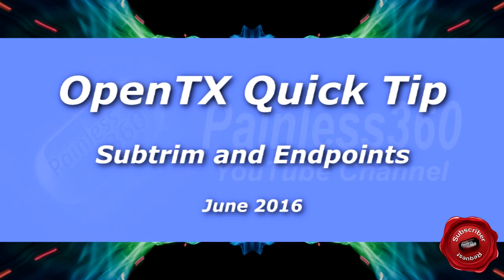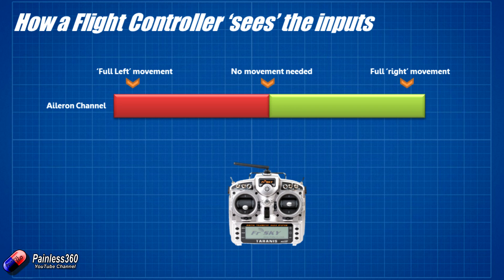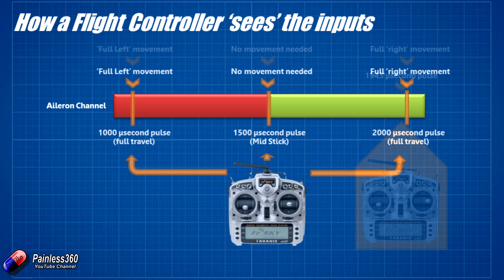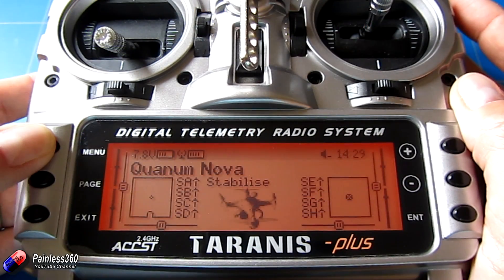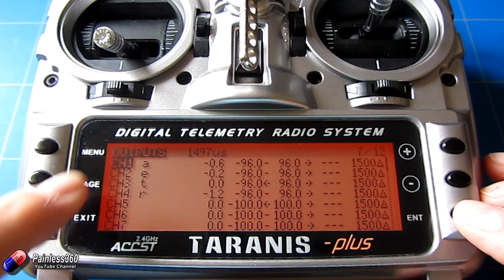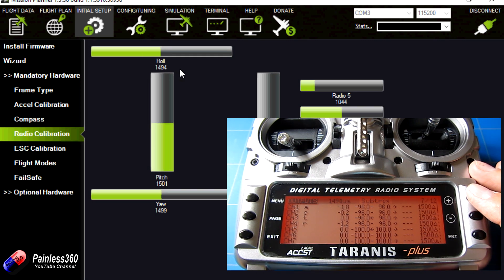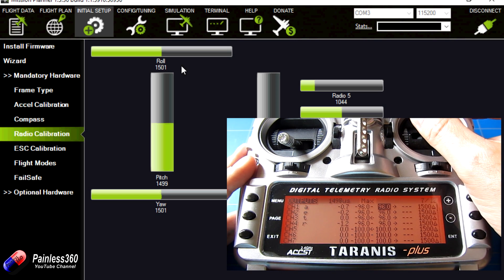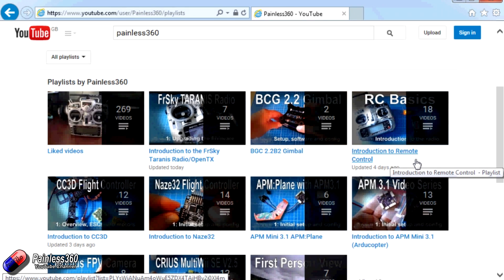OpenTX 2.1 Quick Tip: Using subtrim and endpoints with flight controllers (naze32/APM/flip32 etc)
In this video we look at how you can use OpenTX to setup your mutlirotor flight controller (like the Naze32, SPF3, Colibri, APM, Pixracer, Pixhawk, CC3D and others!) to fly great.

Often the Taranis sends pulses that are a little wider than most flight controller like and now and again you need to limit the travel using end point adjustment in the Servo menu as well as adjust the sub-trim so the middle positions of the elevator, aileron and rudder channels are perfect too.

Happy flying!